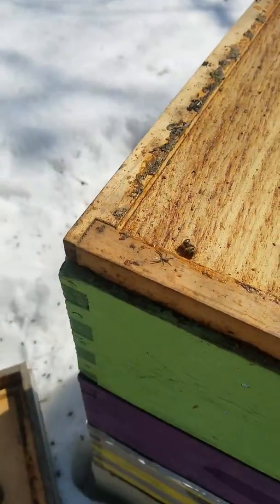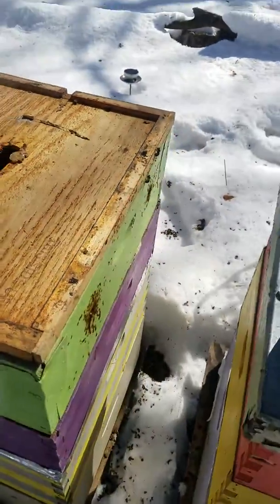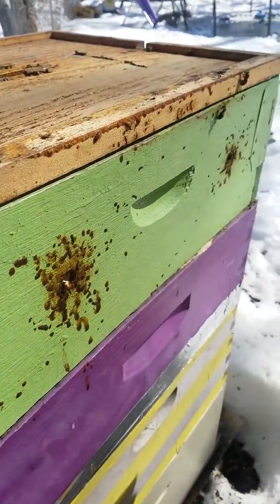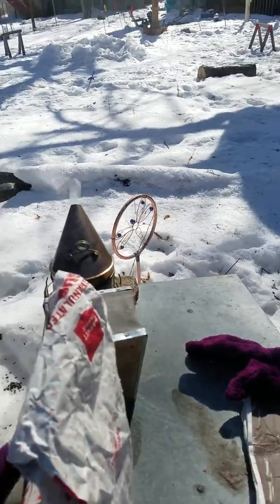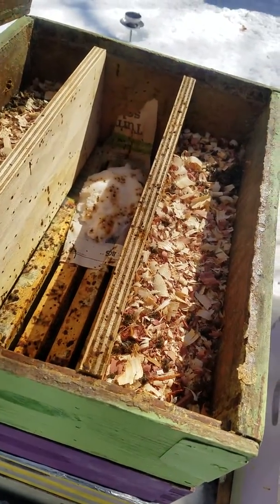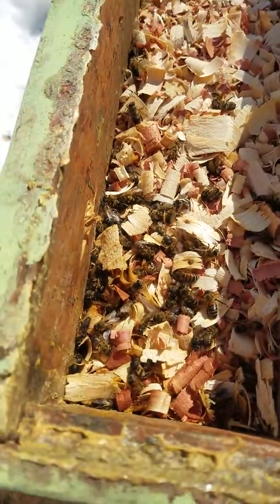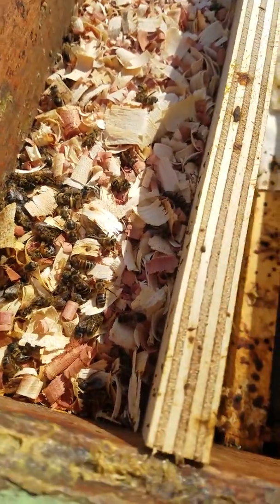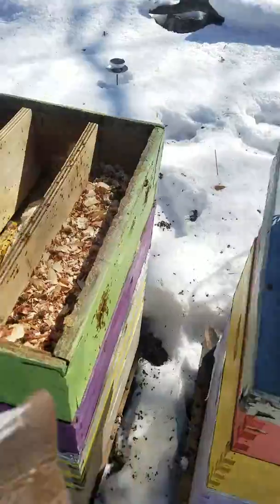Adding pollen patty to beehive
Doing a brief spring hive check for life adding pollen substitute.